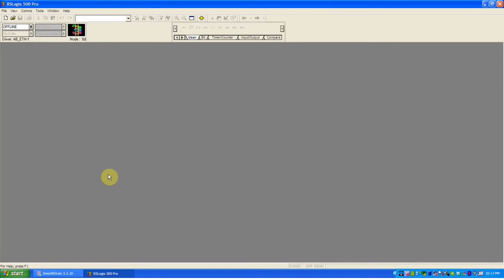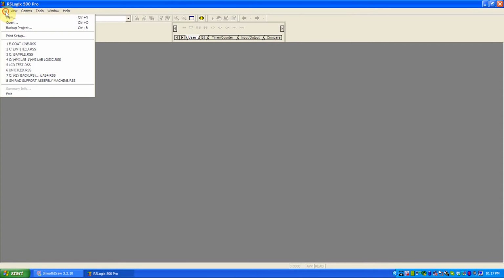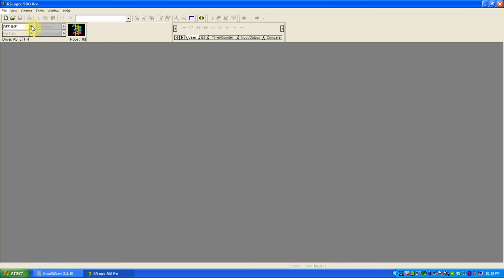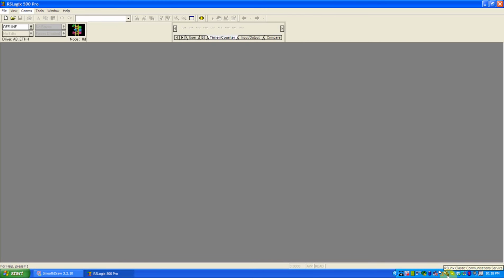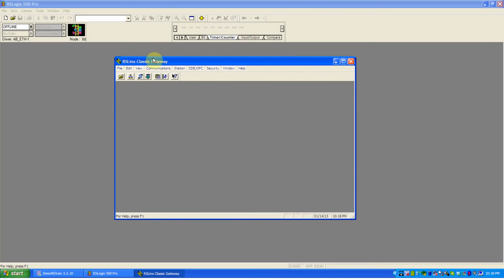Intro and Software